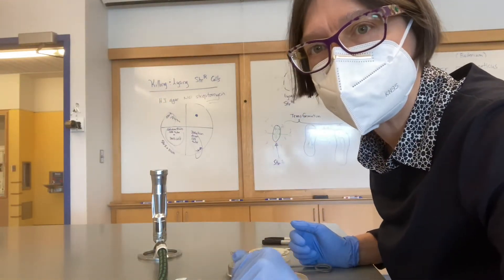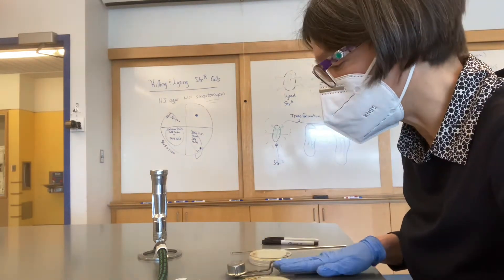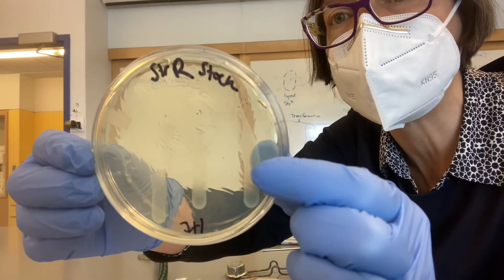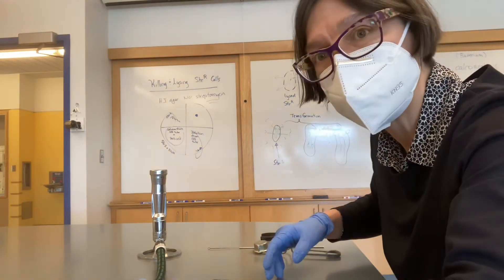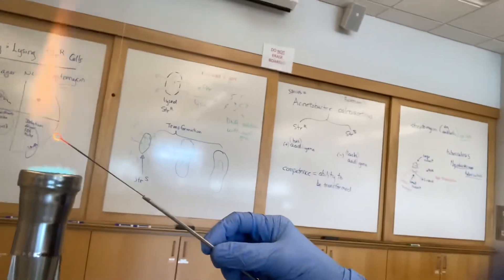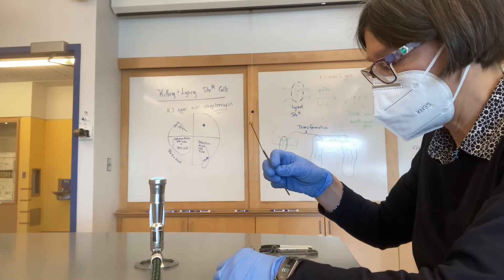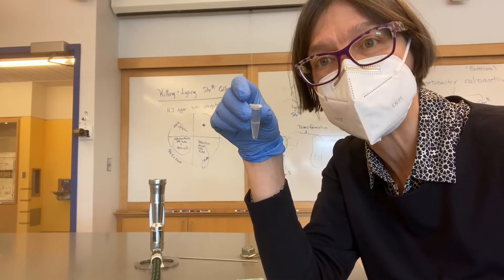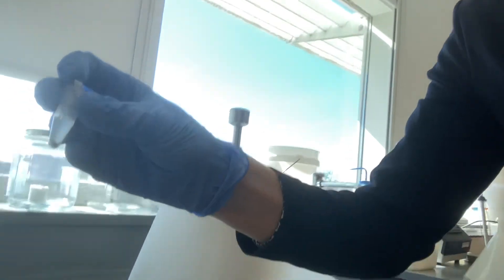Dr L Transformation Lab 1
Beginning of Acinetobacter calcoaceticus transformation lab.